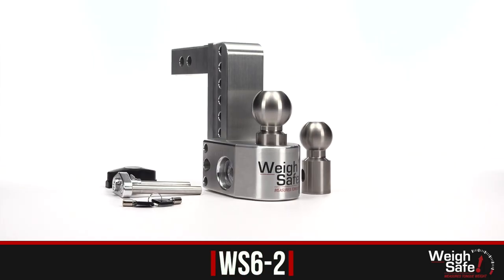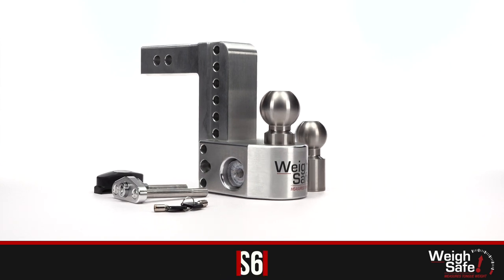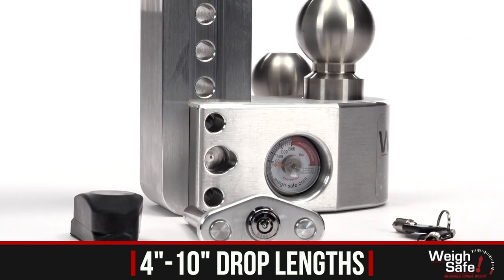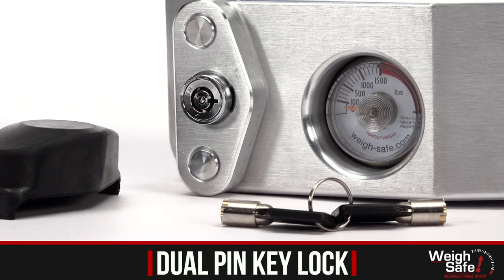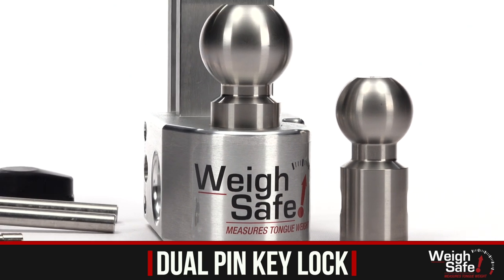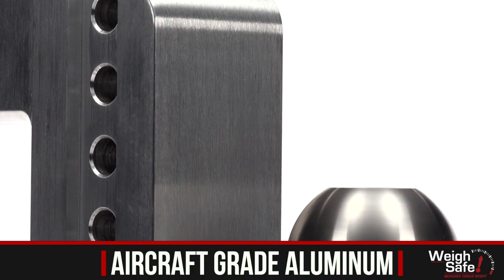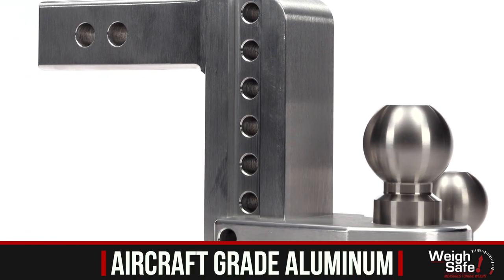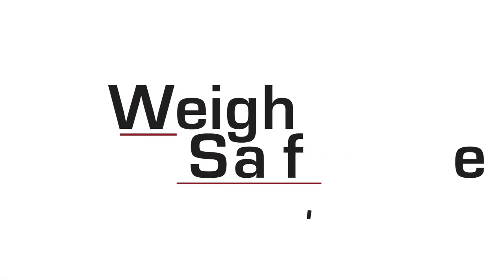Weigh Safe Drop Hitch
The popular Weigh Safe Drop Hitch features a built-in scale that makes measuring tongue weight as easy as coupling your trailer to your ball mount. It comes in an array of different drop lengths ranging from four to ten inches so you can tow various trailers with one single hitch in both the rise or drop position depending on your needs. This hitch comes with a dual pin key lock assembly and both two inch and a two and five sixteenth inch stainless steel tow balls rated up to twelve thousand five hundred pounds of towing capacity.

A full eighteen pounds of solid aircraft grade aluminum makes this hitch as tough as they come.

Our Weigh Safe Drop Hitch has everything you need to achieve a towing peace of mind on the road. Why be kind of safe when you can be weigh safe?